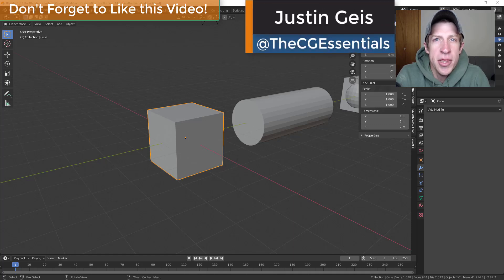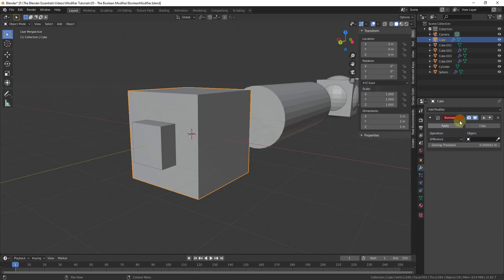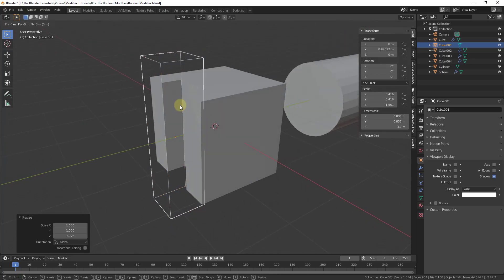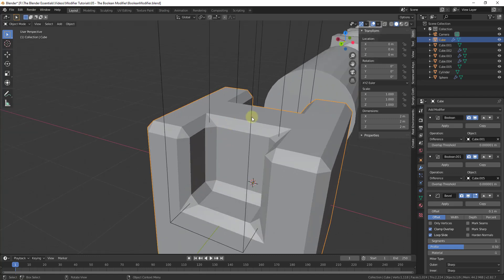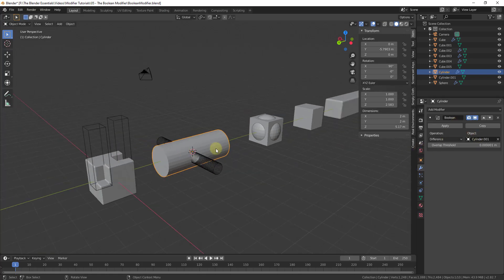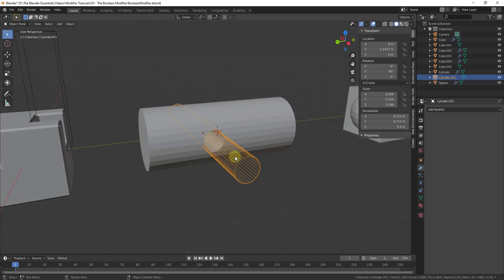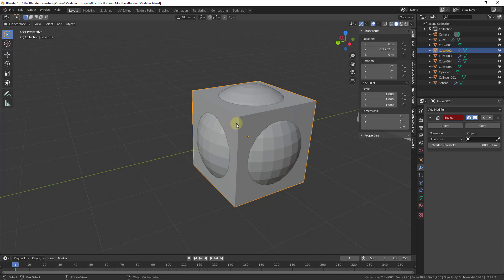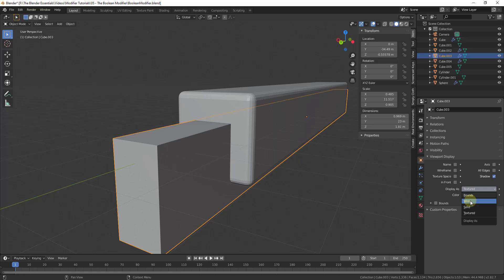Blender BOOLEAN MODIFIER Tutorial - Cut Holes, Combine Objects, and More!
In this video, learn to use the boolean modifier in Blender. This modifier is used to edit shapes by interacting them with other shapes, allowing you to cut holes, combine objects, and much more!

The blender Boolean modifier is a tool designed to let you cut objects using other objects.

This can be very helpful for cutting holes, creating shapes, adding details, and much more.

There are a number of different add-ons that extend this functionality even further.

At its simplest, all you need to use the Boolean modifier is a base shape and a cutter shape. The base shape is the shape you want to cut, and the shape you’re going to apply the modifier to. Then, you can set the shape intersecting your object as the object you’re going to use to cut your base shape.

One thing you might want to think about doing is changing the way your cut object is drawn. You can adjust this by going into the object settings and adjusting the draw type to wire frame. That way it won’t block your view of what the object you’re cutting looks like.

Notice that this cut is live, and adjusts whenever you move the object around.

One of the other cool things about this modifier is that you can also apply modifiers to your object without applying the original Boolean modifier as long as they’re below the original Boolean modifier in the stack.

Notice that there are 3 different kinds of operations that you can use when working with Booleans – there’s the difference, which will remove material where the 2nd object intersects the first.

There’s the union, which will actually combine the two objects into a single object.

Finally, there’s the intersect, which will only leave the material where the 2 objects intersect each other.

Note – you can still use the subsurf modifier, just make sure to use it BEFORE you use the Boolean modifier.